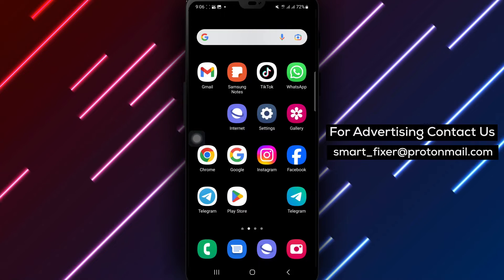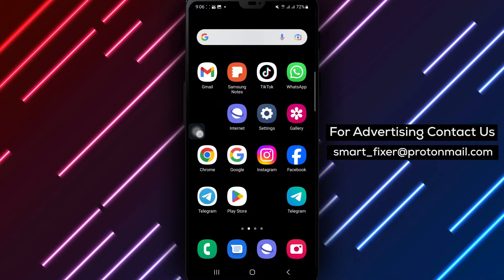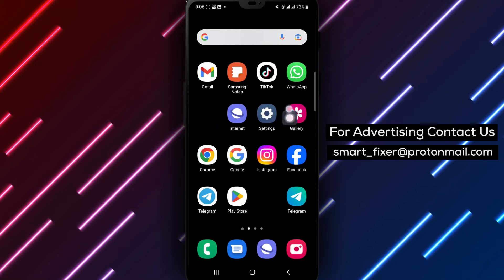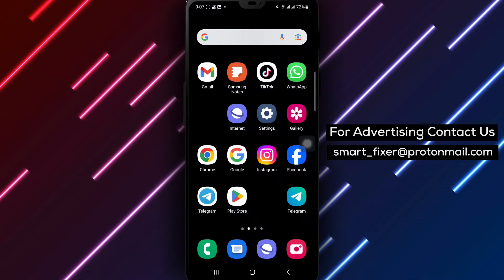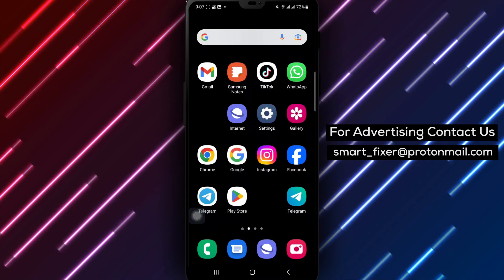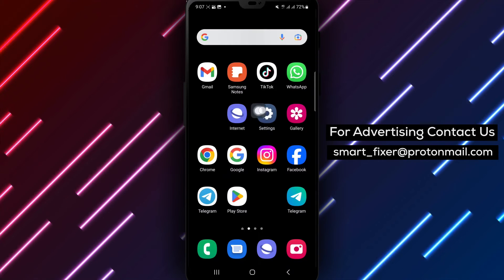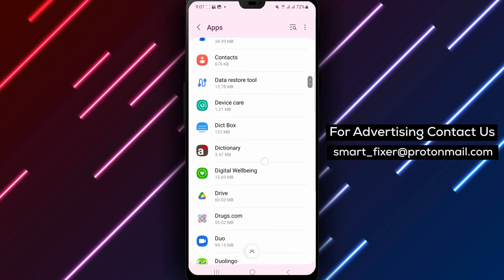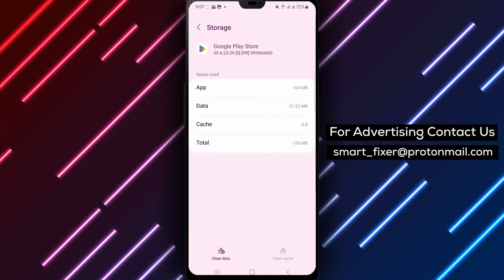How To Fix Telegram Update Doesn't Start (Updated)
Are you having trouble updating Telegram? Is the app not starting or loading properly? Follow along with our step-by-step guide to fix the issue and get back to using Telegram in no time

1. Check your internet connection: Make sure you have a stable internet connection. Try accessing a website on your browser to see if it's a problem with your device or network.

2. Restart your smartphone or tablet: Sometimes, a simple restart can resolve connection issues. This is especially true after updating your operating system.

3. Check server status: If the problem persists, it could be an issue with the Google Play Store servers for Android users. Try checking the server status to see if there are any known issues.

4. Empty cache and delete data in the Play Store (for Android): Clearing the cache and data can help resolve issues with the app. Follow these steps:
a. Open Settings app
b. Tap Apps & Notifications, then View all apps
c. Scroll down and tap Google Play Store
d. Tap Memory Empty cache
e. Tap Clear data
f. Open the Play Store again and try the download again

Don't let Telegram update issues frustrate you! Follow our guide and get back to using the app in no time.